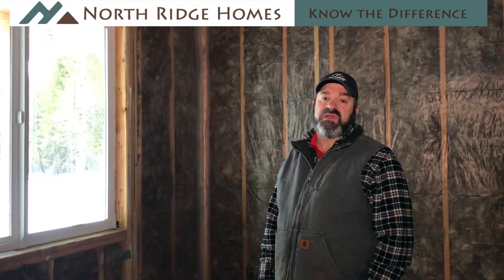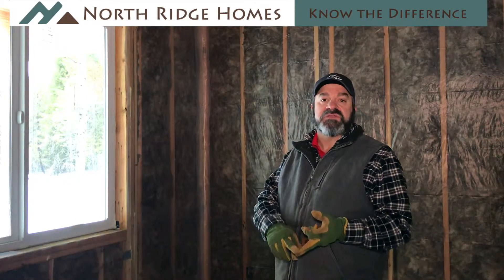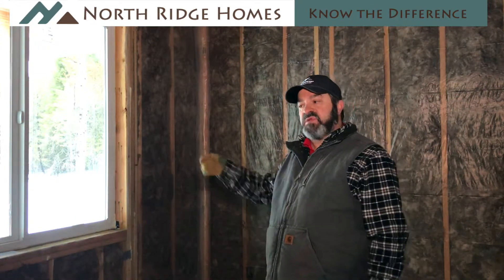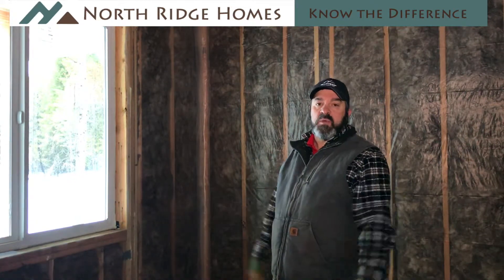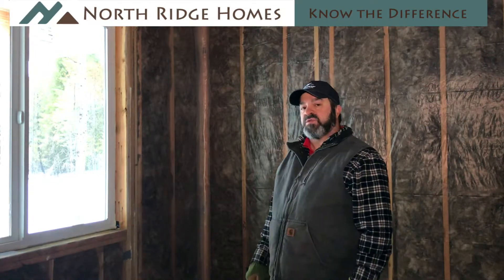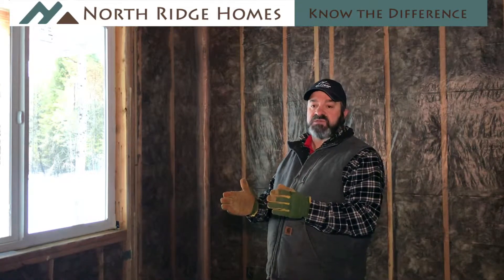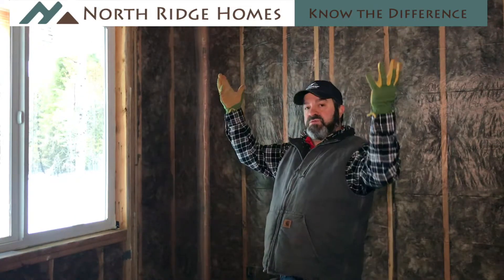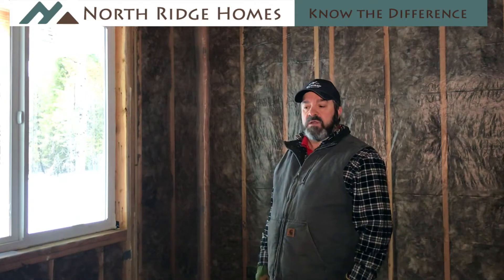Custom Homes Series - Episode 36: Insulation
The hidden hero of the walls is insulation. Without it, a warm cozy home in the winter isn't warm and cozy, and a cool area to chill out in the summer isn't so cool.

While not glamorous, the job of insulation is an important one, and the vapor barrier that accompanies it equally so.

At North Ridge, we step up the insulation in the attic on all of our homes, to make them as energy efficient as possible.

You'd be amazed at the difference this makes on the heating bill!